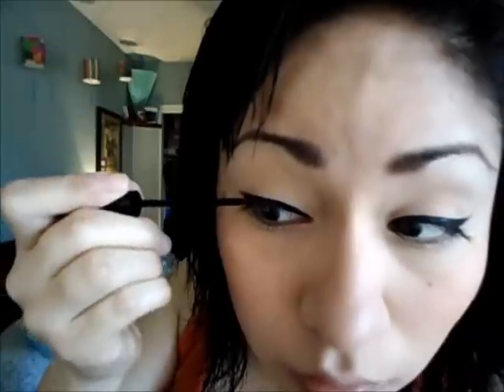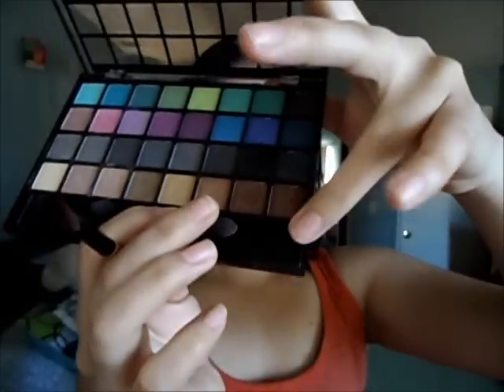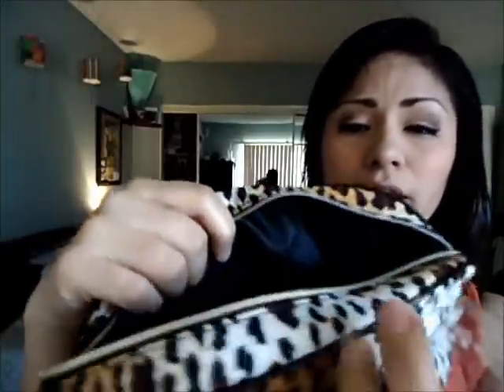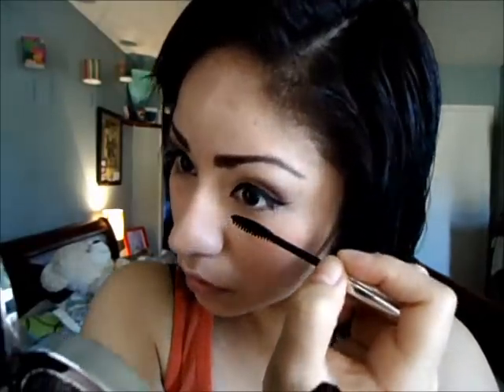Smokey eyeshadow in brown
Smokey eyeshadow using only one eyeshadow: brown